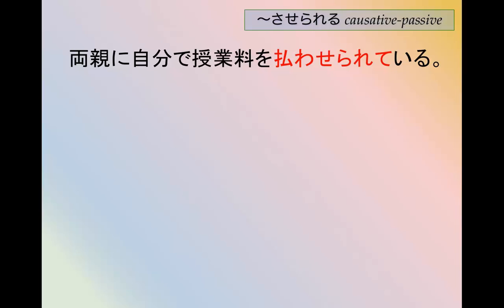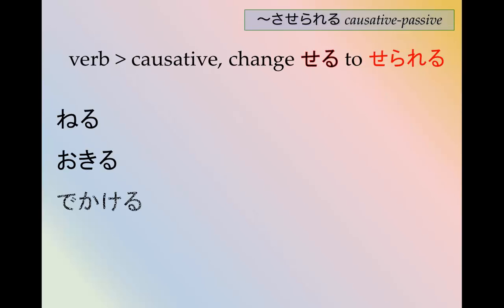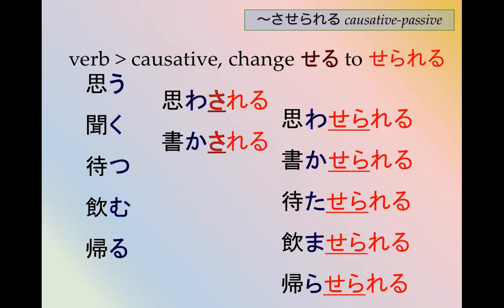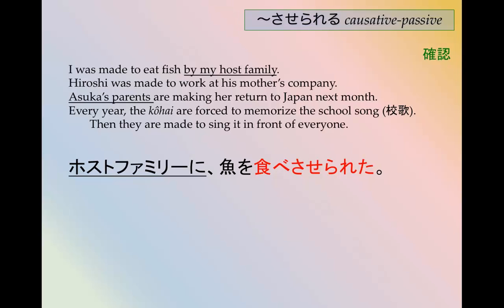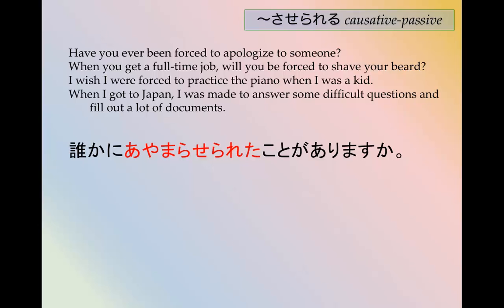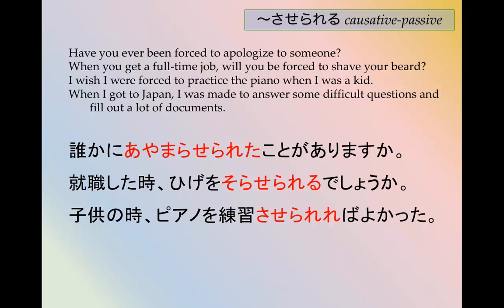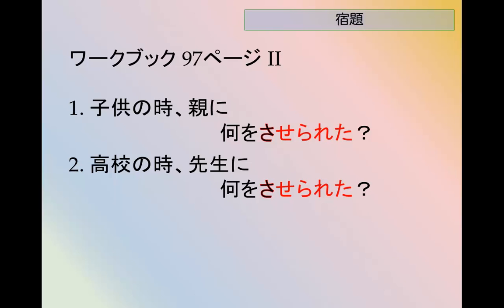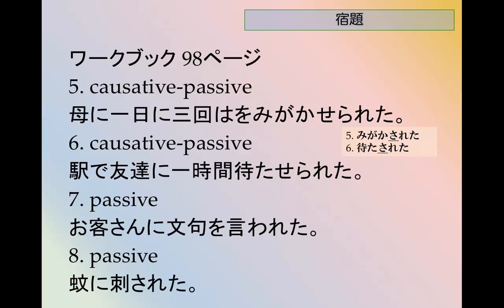202 causative passive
to be made to do something
(adversative)